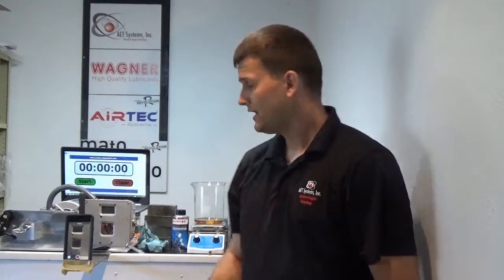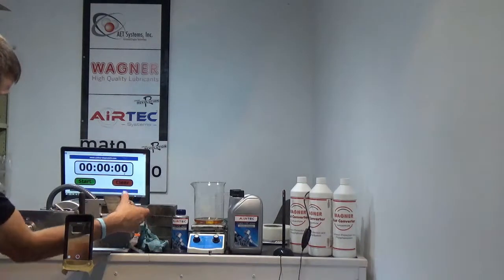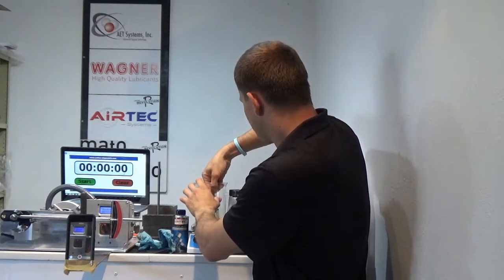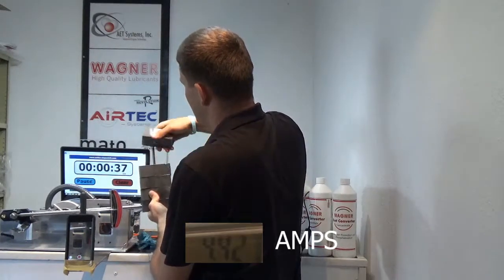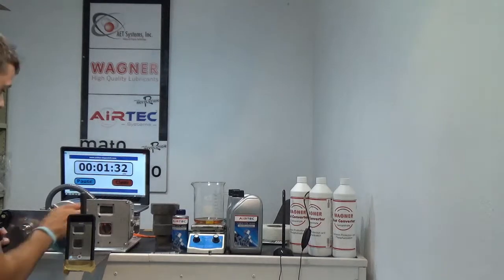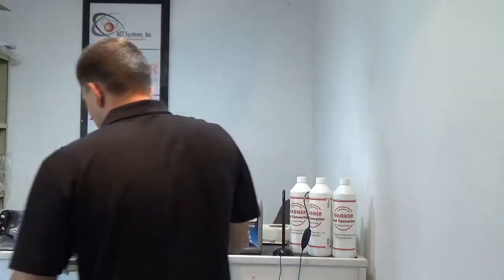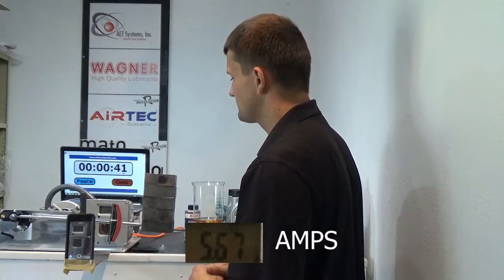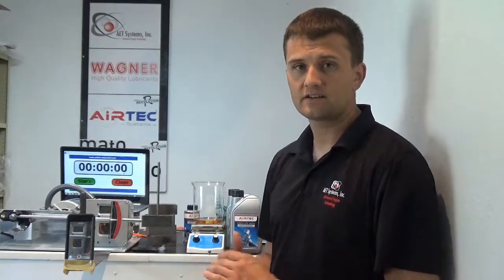Micro Ceramic Engine Oil Test: Your Roadmap to Fantastic Results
On a quest to enhance your engine's performance? Get ready for a ride of wisdom and discovery!

In this investigation, we evaluate the friction reduction properties of Micro Ceramic engine oil additives. With a full Synthetic Ester base 5W-30 Engine used both with and without AirTec micro ceramic oil additive, we paint a clear picture of this impressive product's performance.

Hop on for these intriguing highlights in the video:

- The Testing Setup: Understand the comprehensive testing process, designed to quantitatively evaluate the friction reduction of Micro Ceramic engine oil additives.
- Friction Reduction Analysis: Gather crucial insights into the power of AirTec micro ceramic oil additive in reducing engine friction.
- With vs Without: Contrast the performance of a full Synthetic Ester base 5W-30 Engine with and without the Micro Ceramic oil additive for a definitive understanding of its impact.
- Fantastic Results Revealed: Witness the transformational results the Micro Ceramic engine oil additive can bring about in your engine's performance!

Ready to elevate your knowledge of engine oil additives? Hit play on "Micro Ceramic Engine Oil Test: Your Roadmap to Fantastic Results" and step into a world of superior engine performance with the AirTec micro ceramic oil additive. If maximizing your engine's potential is your goal, this video is your roadmap!